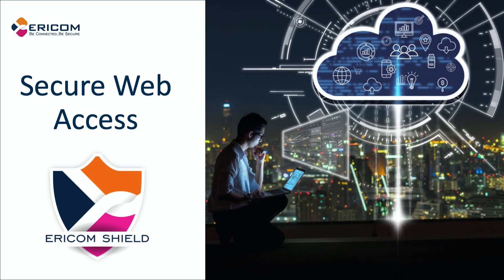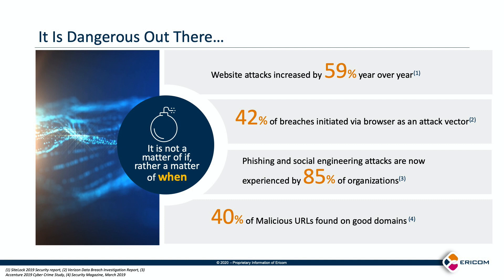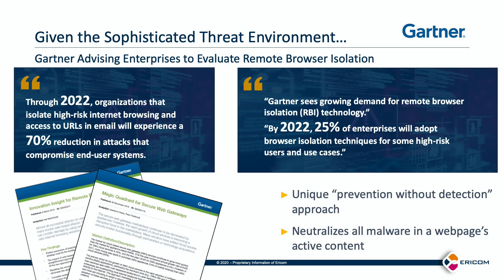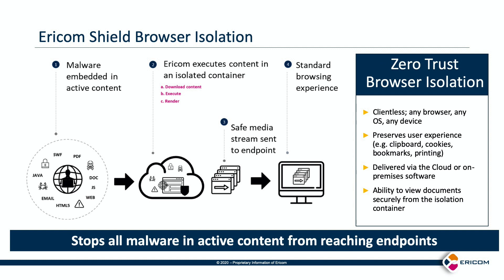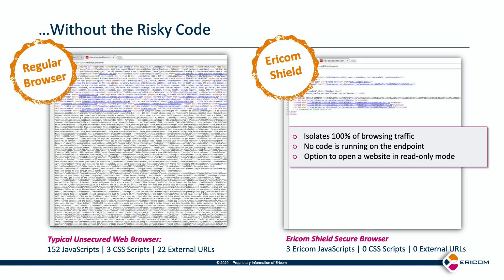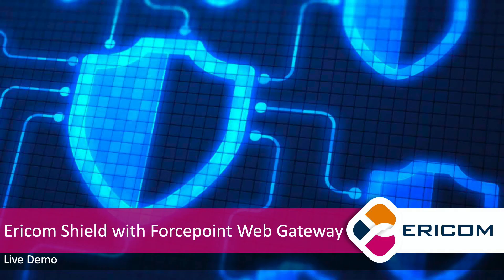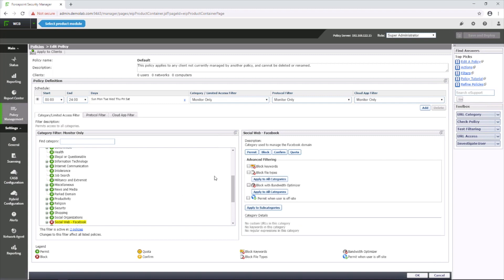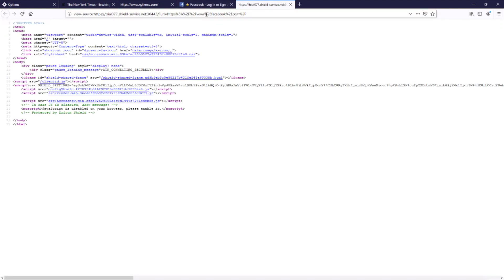Forcepoint & Ericom Shield Integration Secures Employee Access to the Web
Malware-exploited vulnerabilities exploit employee web browsing as an attack vector. Phishing is also a favorite of cybercriminals. Gartner recommends Remote Browser Isolation to reduce instances breaches via comprimised endpoints. Forcepoint Web Gateway, together with Ericom Shield, prevent attacks from unknown malware and web-borne malware. Here's how to integrate them.